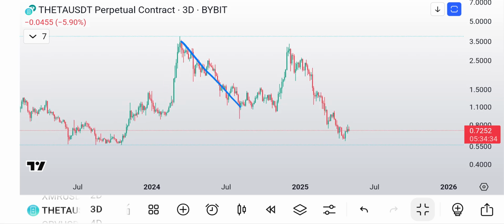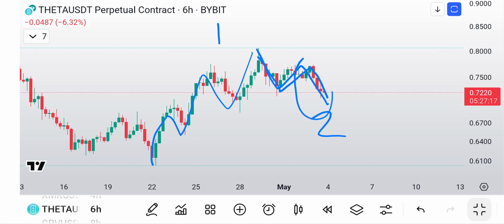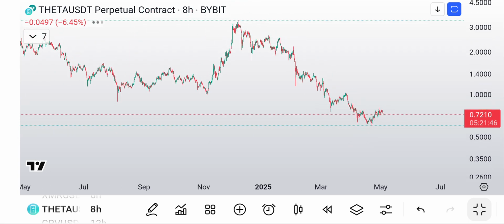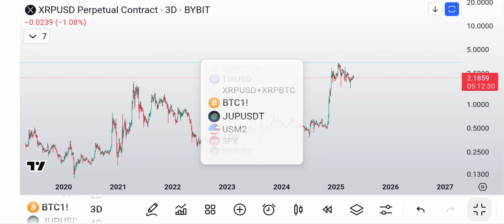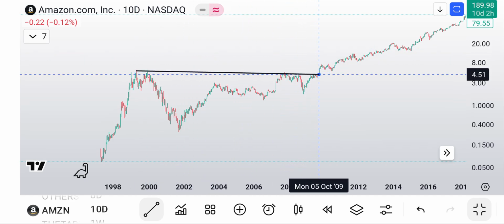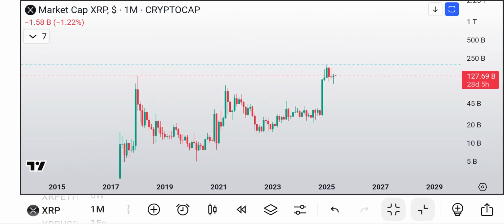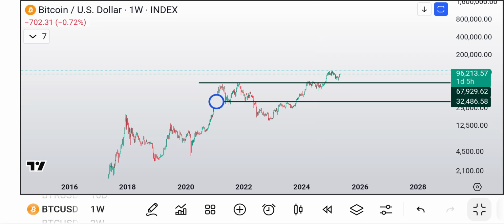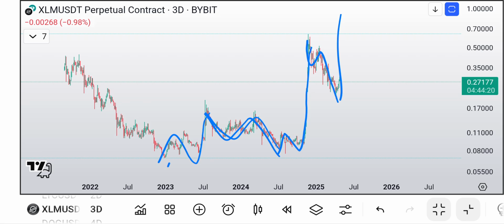Crypto Bull Run approaching!? XRP comparison to Amazon + THETA 5 waves + bitcoin ada near icp + more